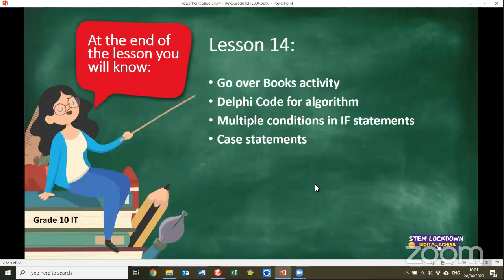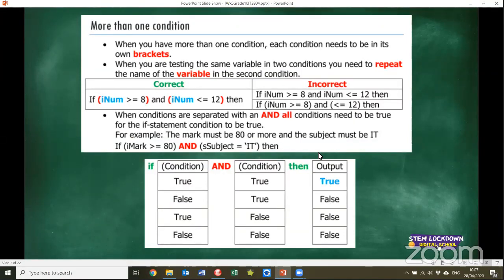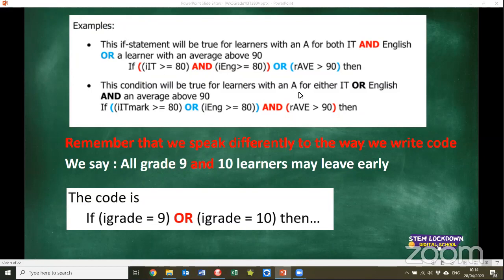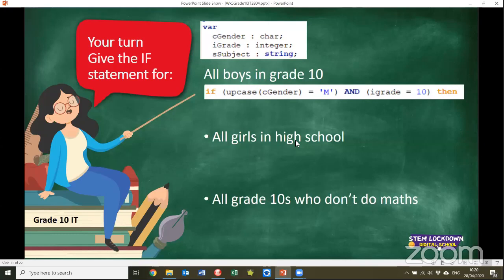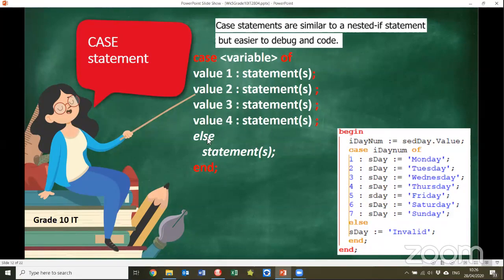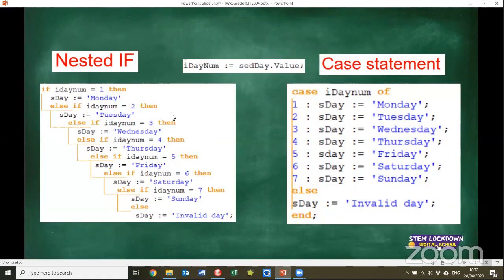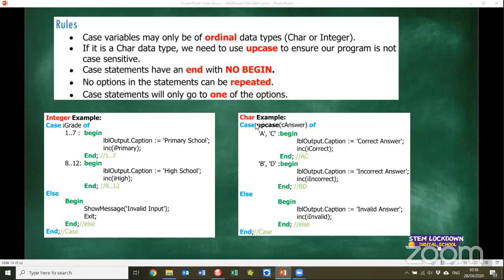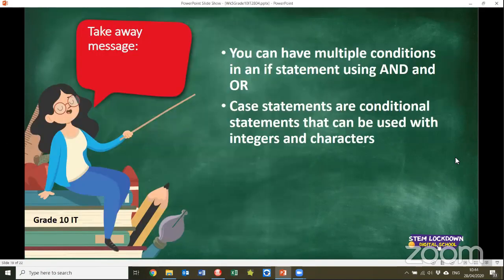Grade 10 IT 28 April 2020